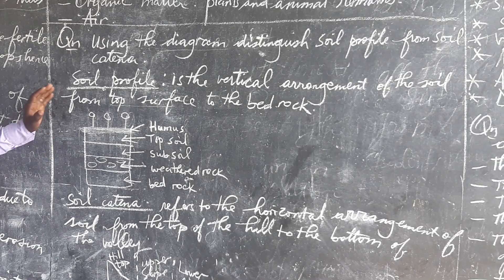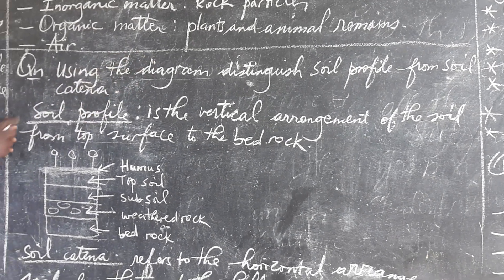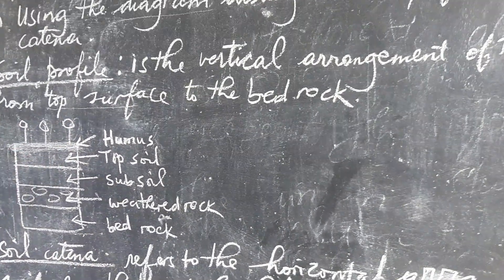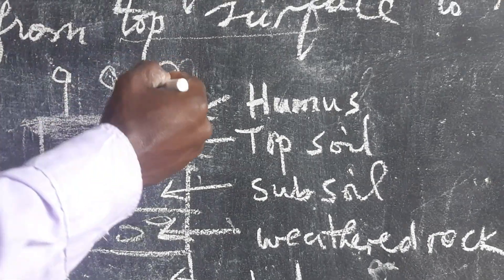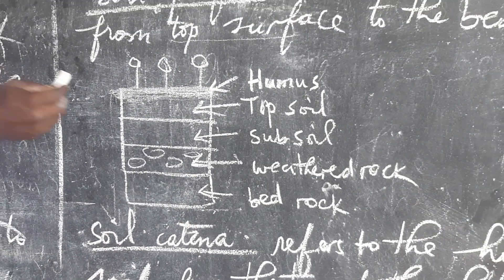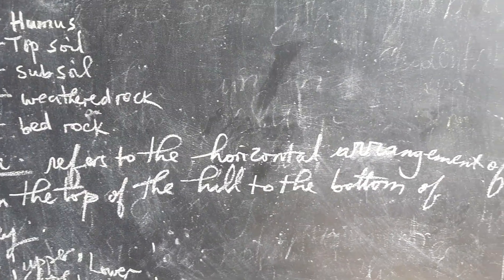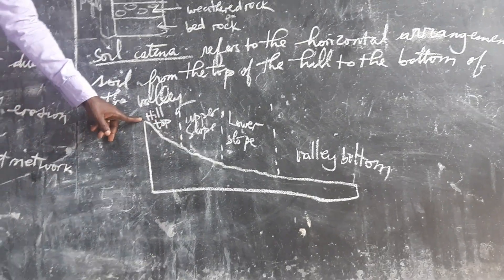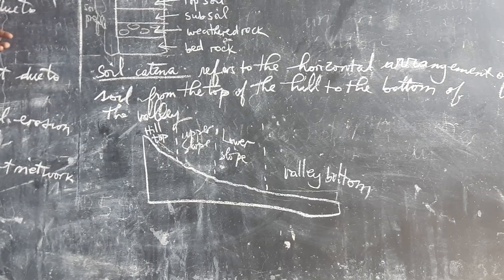The difference between soil profile and soil catena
learn everywhere you are